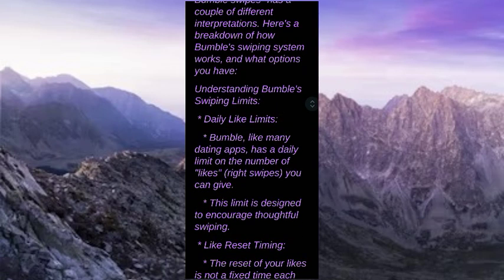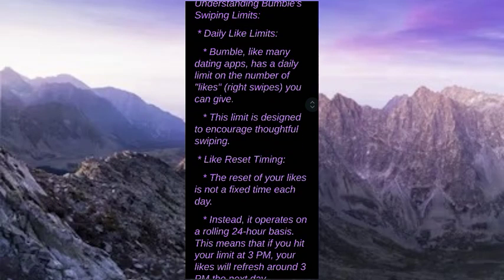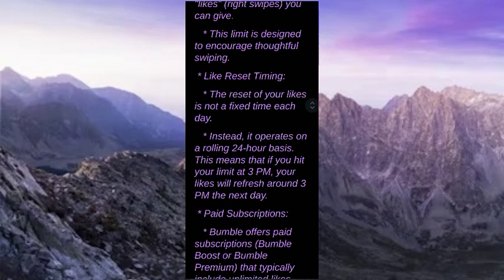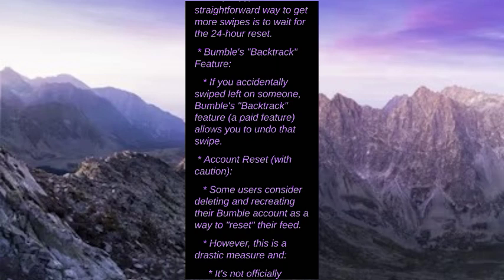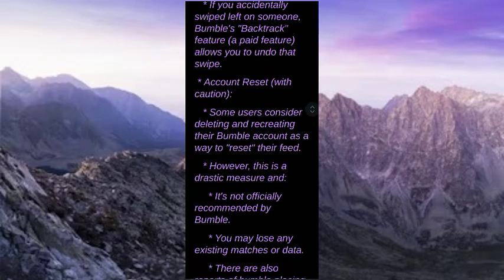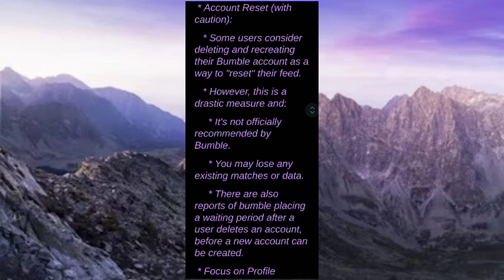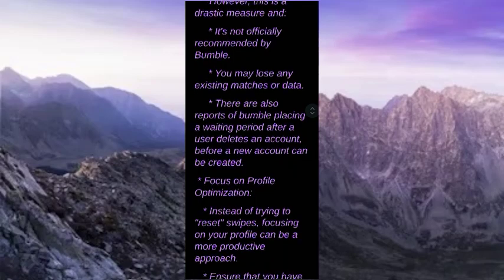HOW TO RESET BUMBLE SWIPES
In this video, we talk about HOW TO RESET BUMBLE SWIPES